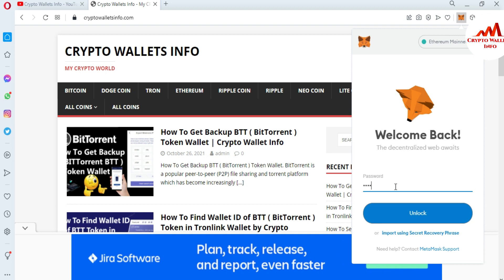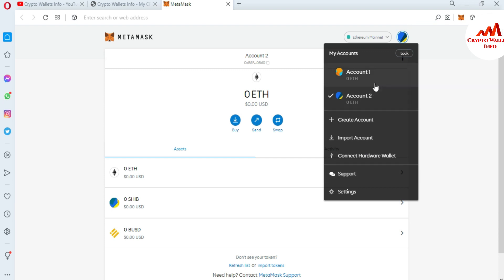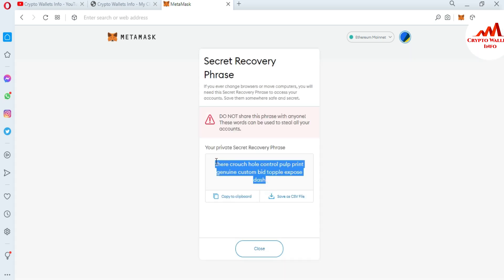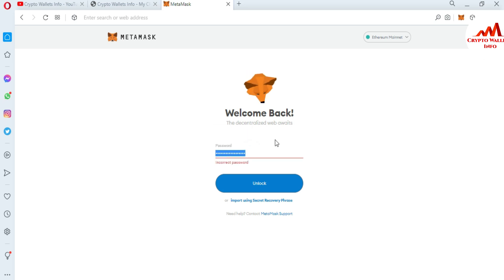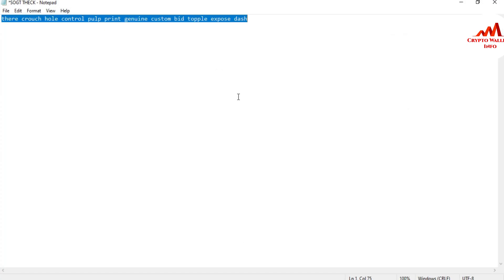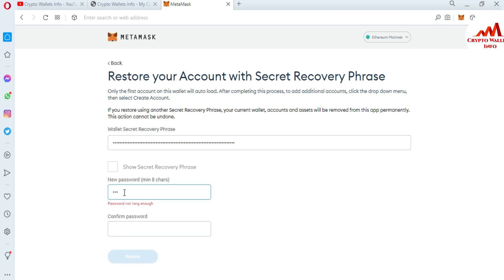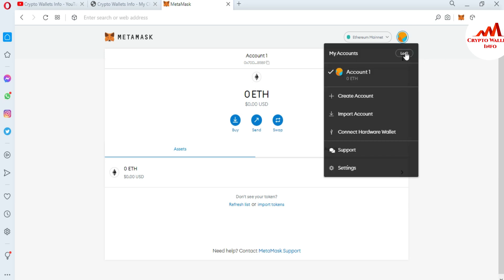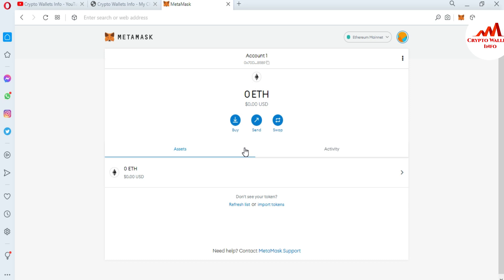How To Recover Password of MetaMask Wallet | Password Reset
How To Recover Password of MetaMask Wallet. Please note that when resetting your password or restoring from Secret Recovery Phrase, any accounts (addresses) that did NOT ORIGINATE under your phrase will not be recovered upon the completion of the reset process.  These imported accounts, either hardware wallet or imported via private key, are NOT INCLUDED under the Secret Recovery Phrase and will need to be re-added manually.  Please be sure to verify that you have retained access to the private key details for any imported accounts before proceeding with the reset process. When resetting your password for your MetaMask wallet, you will need your 12-word secret Secret Recovery Phrase. If you do not already have your Secret Recovery Phrase saved someplace safe, please make sure to read How to Reveal Your Secret Recovery Phrase. MetaMask wallet supports ERC 20 tokens and Non-Fungible Tokens (NFT) and lets users interact with many different DeFi protocols. A worry for some, is that their tokens may be visible while using a specific platform such as Rarible or OpenSea, but the tokens are not visible within the MetaMask wallet. In this tutorial, I will show you how to add tokens and custom tokens to your MetaMask wallet so that they are visible, by using the token contract address. The MetaMask app is both a wallet & a browser. Buy, send, spend & exchange your digital assets. Make payments to anyone, anywhere. Log into websites securely to trade assets, lend, borrow, play games, publish content, buy rare digital art, and so much more.